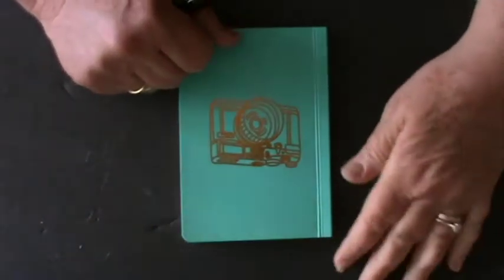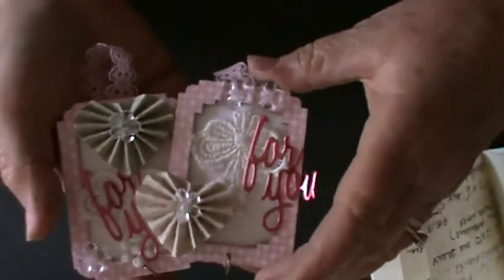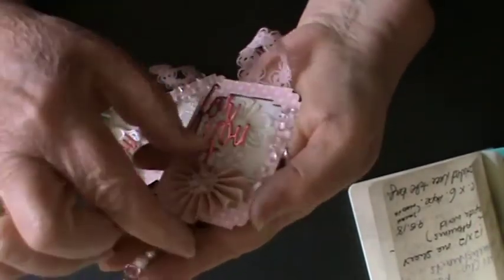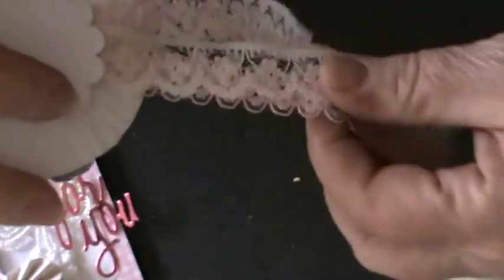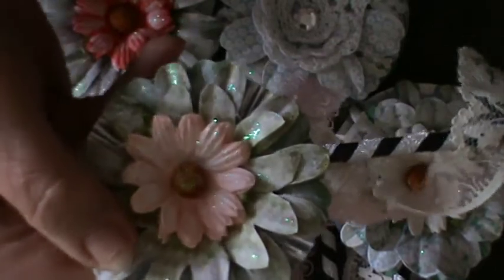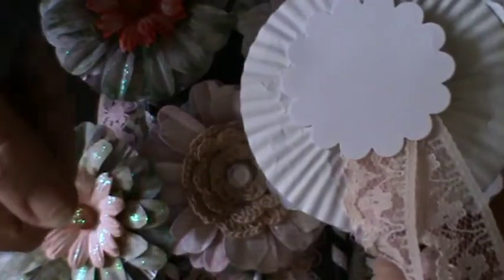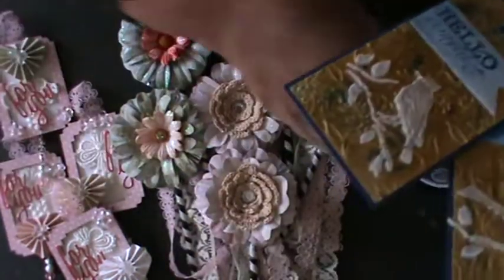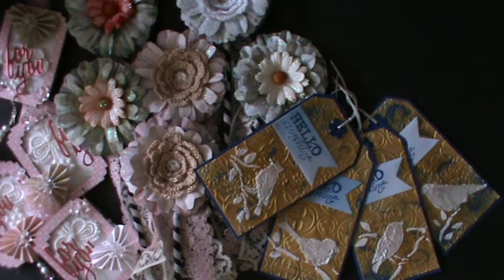DWP100 things challenge 28, 29 30 Wands embellishments Mixed media Tags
Three more for the 100 things challenge .
Simply using things I have ... no spending until the end of the challenge .
Embellishments , mixed  media Tags  and wands ... using all things from my stash.

Thank you to everyone who continues to support and  encourage .
Happy Crafting . xx